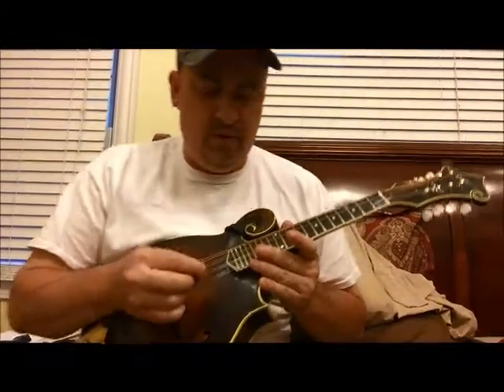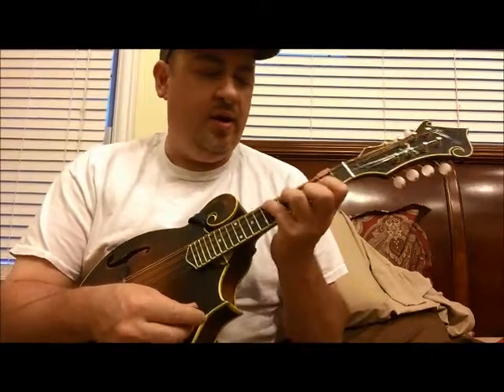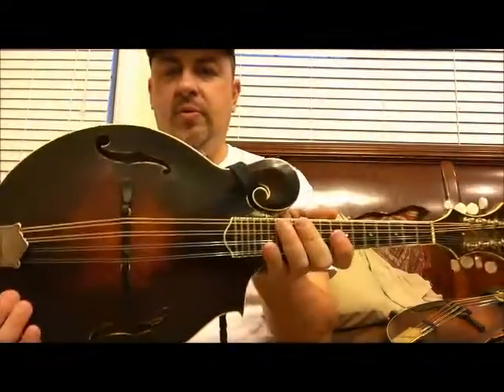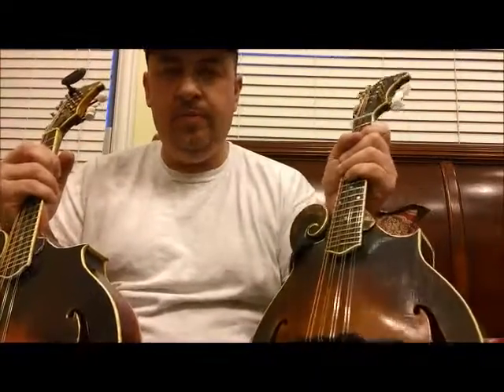Side by Side Test Drive of Silverangel Mandolins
Side by side comparison of a 2015 Redwood topped Silverangel #359 and a 2016 Adirondack spruce topped Silverangel #363.  Silverangel mandolins are built by Kentucky luthier, Ken Ratcliff.